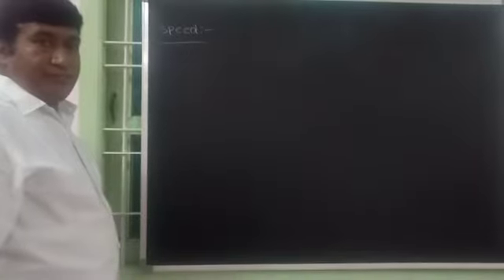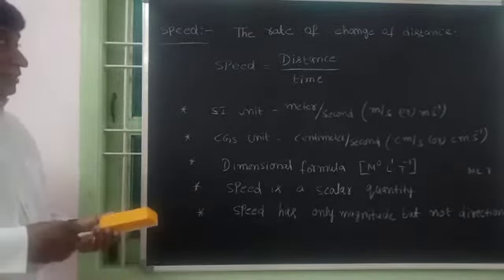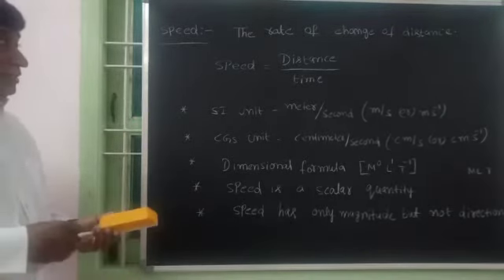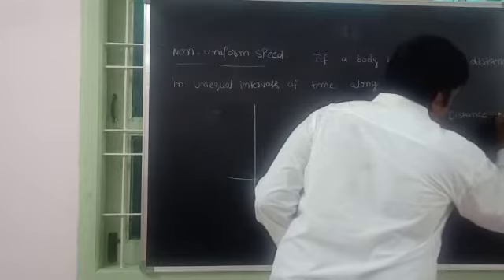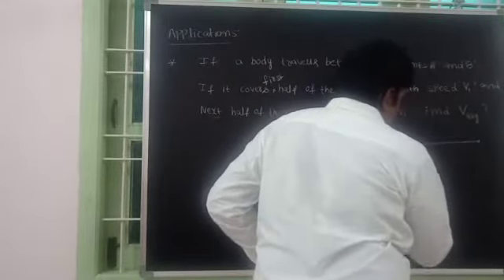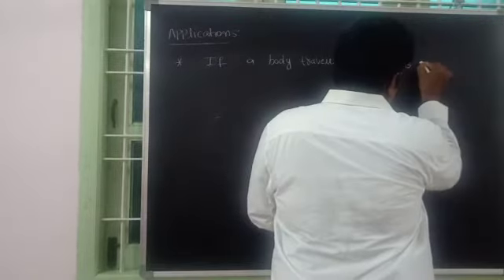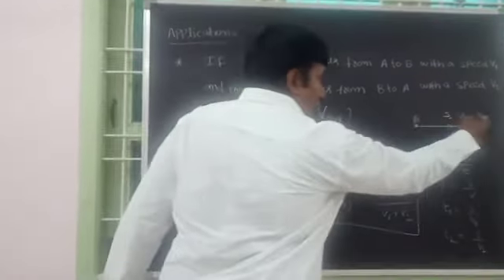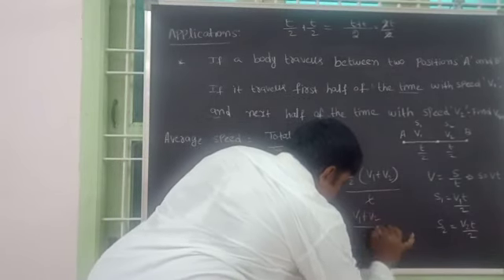SPEED || APPLICATIONS OF AVERAGE SPEED || CLASS11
Speed is defined as rate of change of distance.
speed is scalar quantity,
speed has only magnitude but no direction.
types of speed
average speed,
instantaneous speed,
uniform & non uniform speed explanation in detail.
applications.
Speed
It is the distance travelled in unit time. It is a scalar quantity.
Velocity
The velocity of a particle is defined as the rate of change of
displacement of the particle. It is also defined as the speed of the particle
in a given direction. The velocity is a vector quantity. It has both
Uniform velocity
A particle is said to move with uniform
velocity if it moves along a fixed direction and
covers equal displacements in equal intervals of
time, however small these intervals of time may
be.